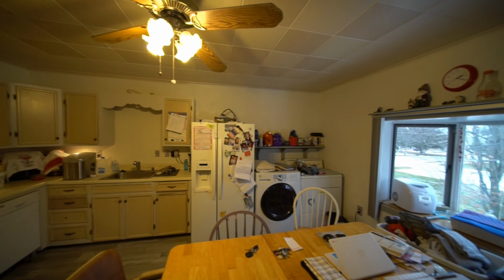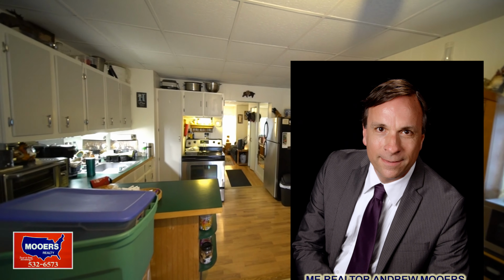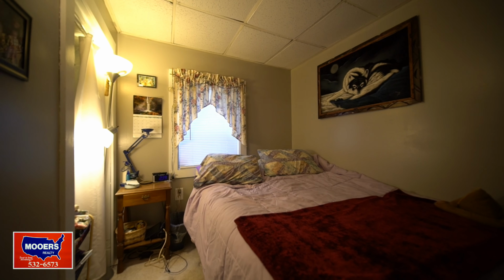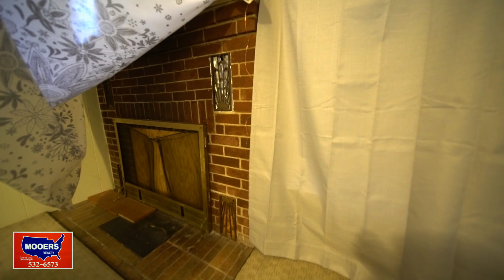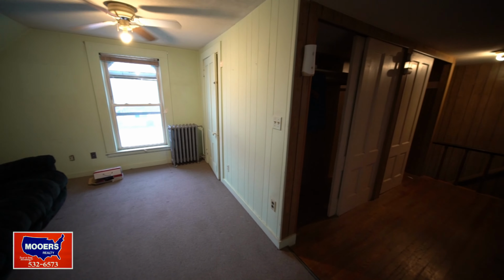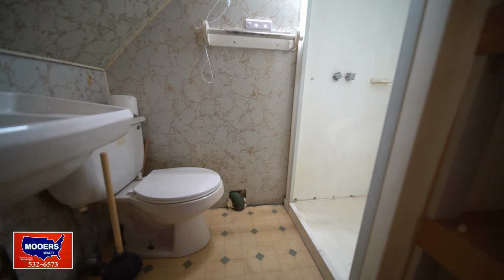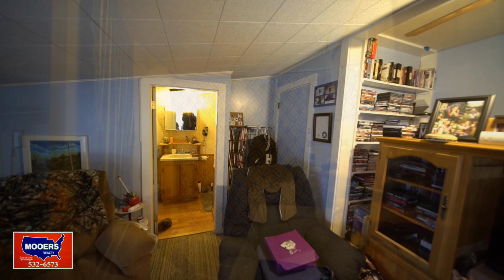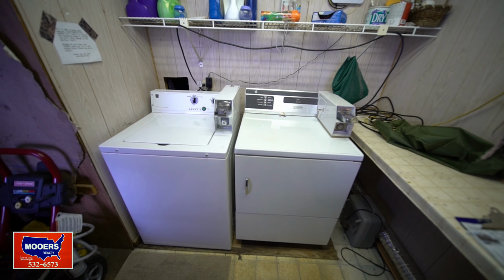Apartment Houses In Maine For Sale | 20 High ST Houlton ME Rental Units MOOERS REALTY #8971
SOLD! Apartment Houses In Maine For Sale! This Real Estate Video For The 20 High ST Houlton ME Rental Unit Property Listing!  Invest In One Income Producing 6 Unit Apartment House Complex! Deep Lot, Owner's Apartment Unit With 1.5 Baths, 3 Bedrooms. More Room In Shop To Expand. Coin Operated Laundry Area Makes Money And Is Convenient For The Happy Camper Renters All In Place. Walk To Everything In Houlton Maine Location. Storage Shed, Big Open Porch Deck, Vinyl Siding, Metal Roofed, Modern Insulated Vinyl Windows. This 20 High ST Houlton Maine Rental Property With Six Apartment Units Has Been One Sweet Living Situation For The Owners For Over 30 Years! Steadily Improved On With New Oil Hot Water Multi Zoned Heating, Lots Of Other Updates! Watch The Real Estate Video For 20 High ST Houlton ME And Ask Lots Of Questions About The Property, The Living In Houlton Maine Experience! $149,500! Log On And Study The Listing For This Rental Unit Commercial Property More Property Information On 20 High ST Houlton ME Map Location For 20 High ST Houlton ME
Need Help With Bank Mortgage Lending Financing? Local Mortgage Banks In Houlton Maine
MOOERS REALTY 69 North ST Houlton ME 04730 USA